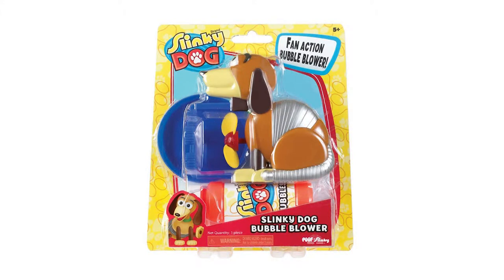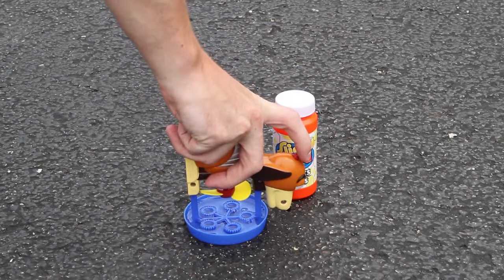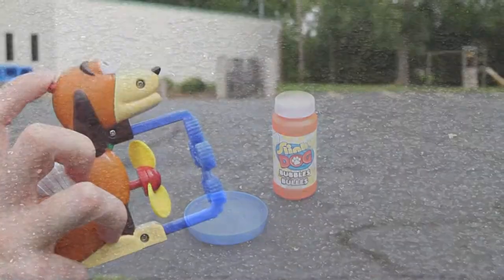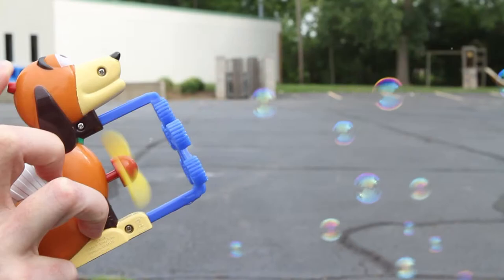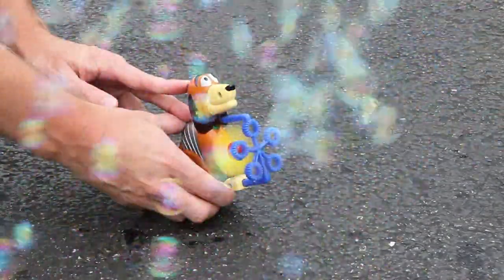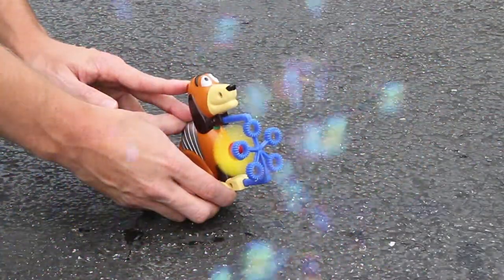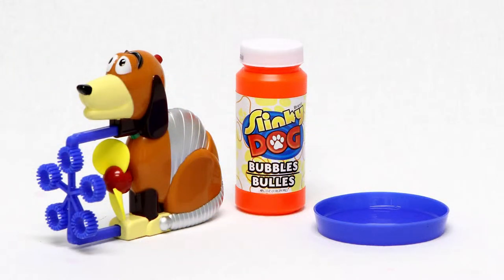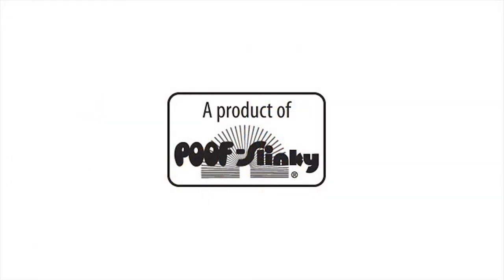Slinky Dog Bubble Blower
Video By: eAccess Solutions, Inc. 2013